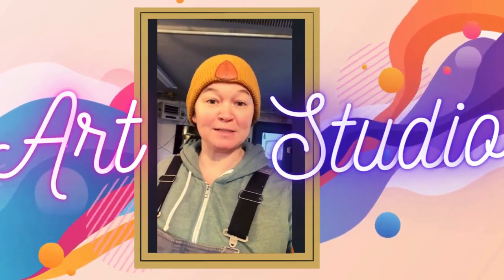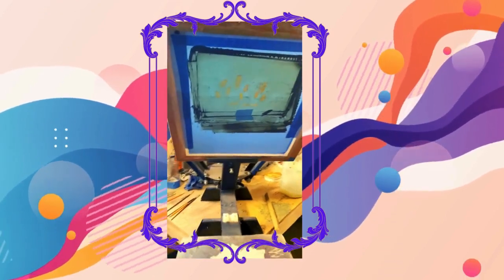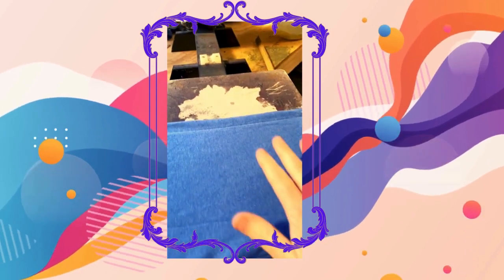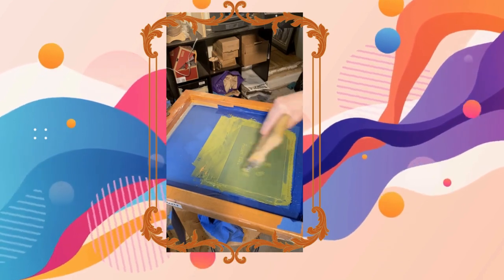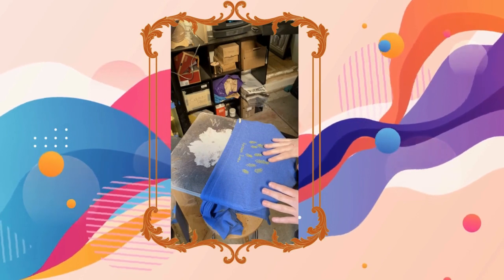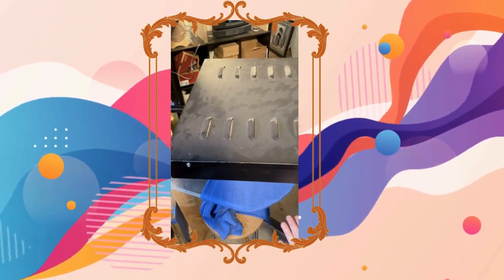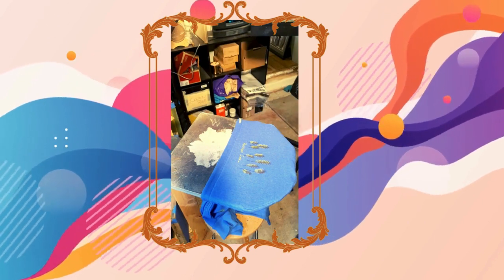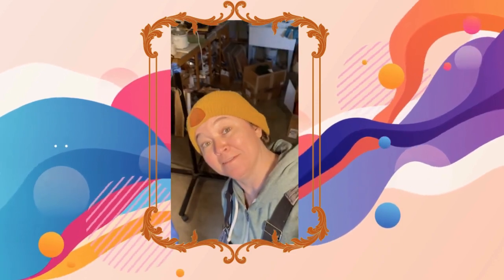Raskol Hidden Art - Screenprinting 2 colors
My process of screenprinting two colors on one of the hoods of my hoodies.